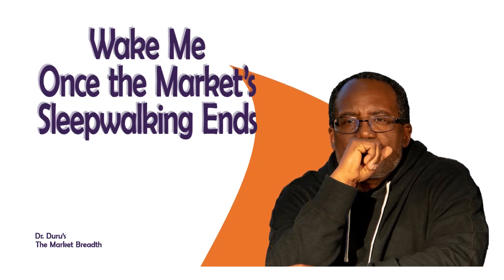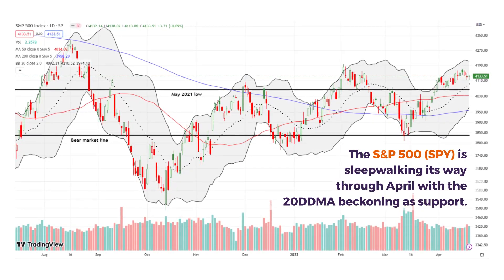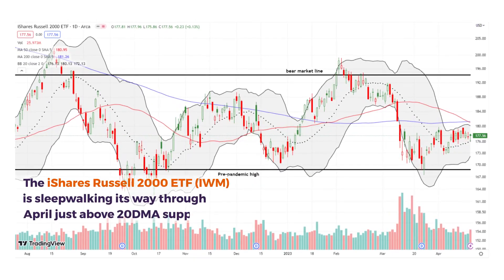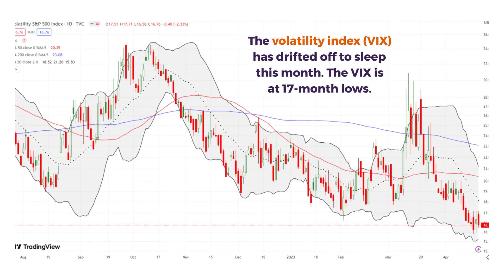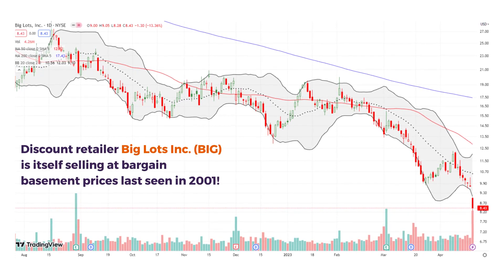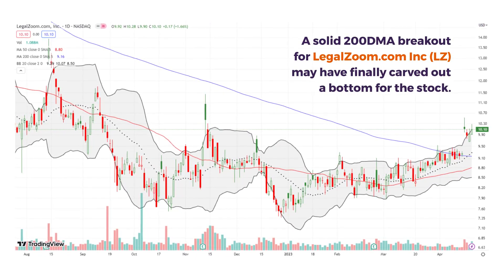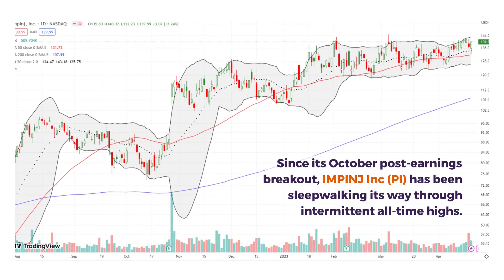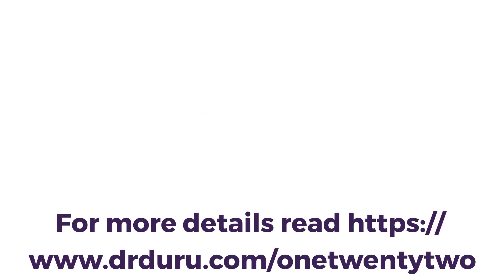Wake Me Once the Market’s Sleepwalking Ends - The Market Breadth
This video is a more detailed version of the similarly titled short.

The no worries stock market is sleepwalking its way through April. The major indices are stuck in tight ranges near or at key technical resistance and support levels. Yet, market breadth remains relatively low as many of the big market leaders hold up the tent. Meandering economic data induces some of this sleepwalking. Just when the market thinks weak economic data has finally arrived to convince the Federal Reserve to stand down from tight monetary policy, strong economic data comes along to dash those hopes for the near term.

Yahoo Finance took the latest S&P Global Flash US Composite PMI™ and concluded that “the US economy is in the midst of its biggest upturn in nearly a year.” The S&P’s report shows the continued growth in the services sector and a manufacturing sector that rose from (marginal) contraction territory and back into (marginal) expansion territory. The manufacturing PMI is even at a 6-month high. Job creation “accelerated” to start the second quarter. Along with stronger economic performance comes fresh inflationary pressures. Per the S&P:

“Following back-to-back months of softening cost pressures in February and March, April data indicated a pick-up in rates of input cost and output charge inflation. Operating expenses rose at a marked and historically elevated pace that was the steepest for three months. Hikes in supplier prices were often attributed to greater incremental increases in material costs during the month. Manufacturers and service providers alike recorded sharper increases in cost burdens.”

This report validates my claims that inflationary pressures remain alive and well in the economy. The Federal Reserve has reasons for concern for what might happen when/once they pause rate hikes. The good news is that the economy is somehow managing to motor along despite the tightening to-date. This post-pandemic economy is full of surprises and continues to prove many economists and pundits wrong over and over again. The next up is the May decision on monetary policy from the Federal Reserve…a moment that could provide just the catalyst the market needs to wake from its sleepwalking….to the downside or the upside.